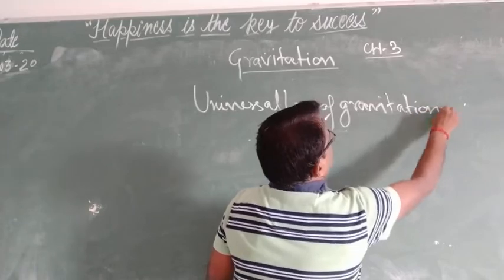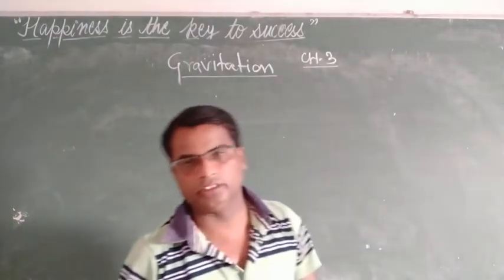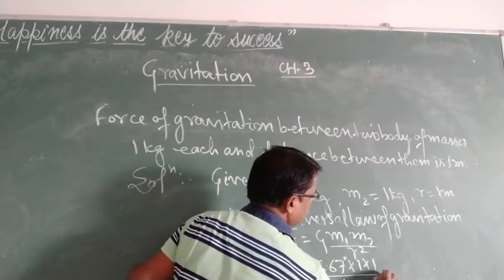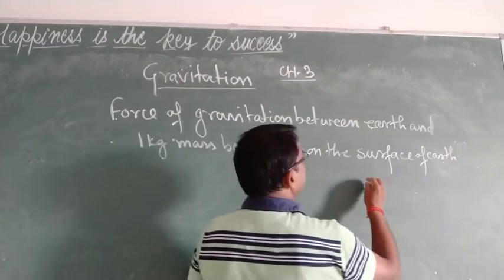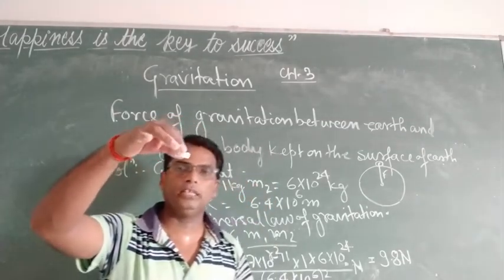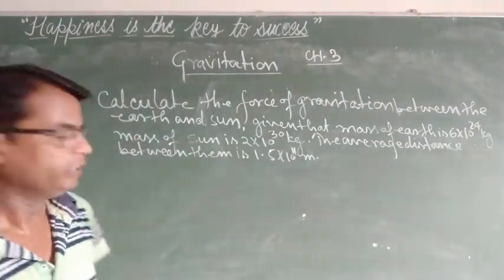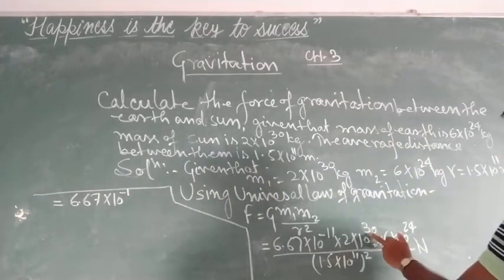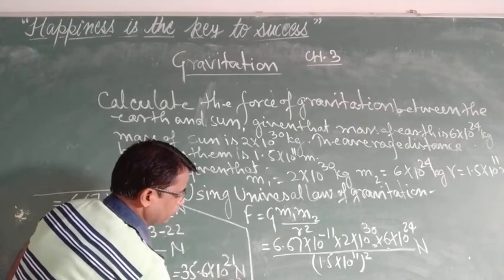Gravitation, Ch-3 class-9 physics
Physics based on CBSE board
Watch it till end
If any questions arise so ask it in comment box
Stay Healthy and fit.